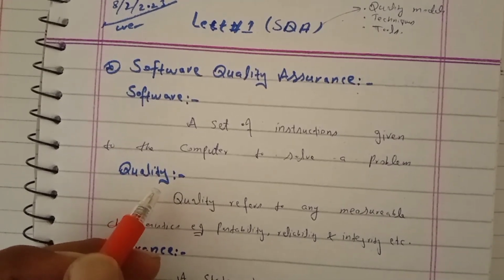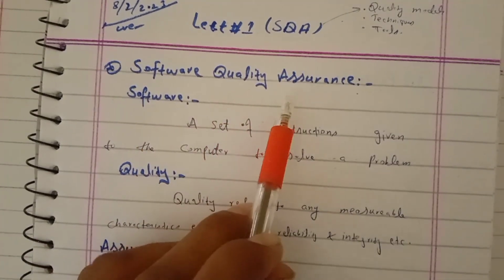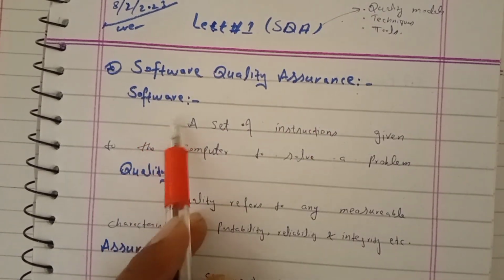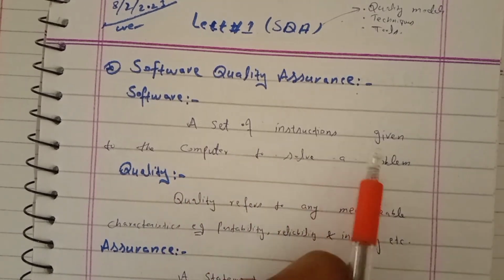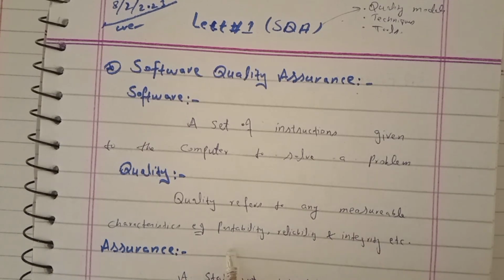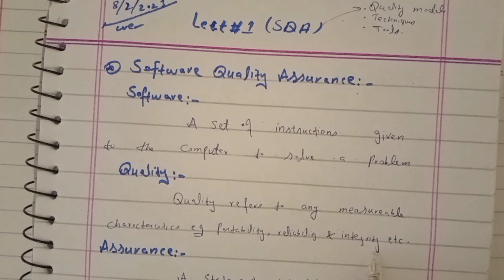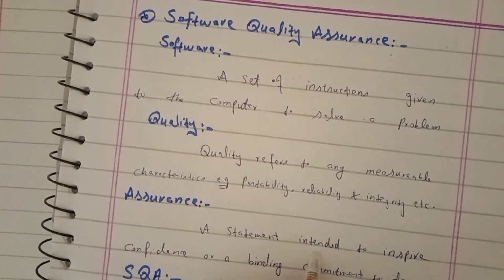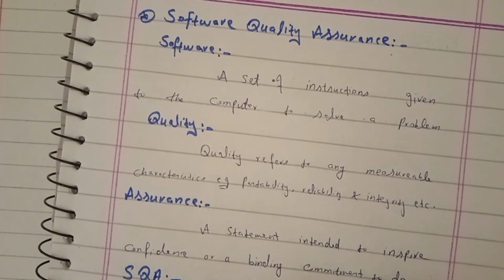Software Quality Assurance I Lecture-1